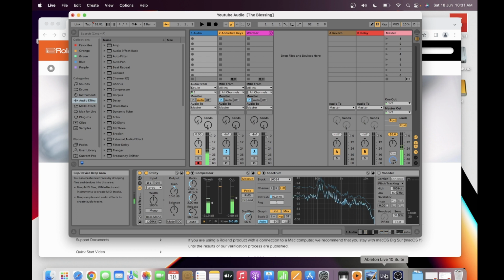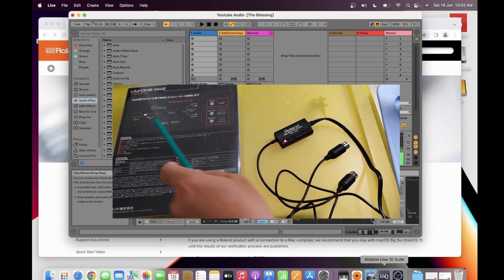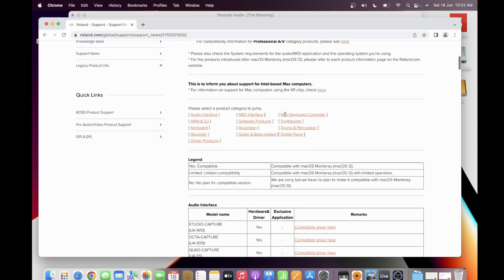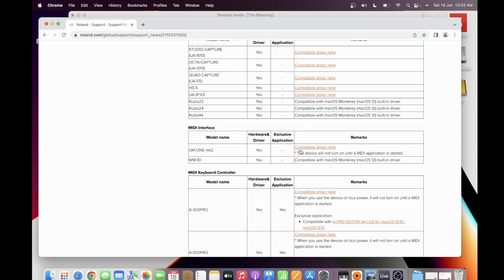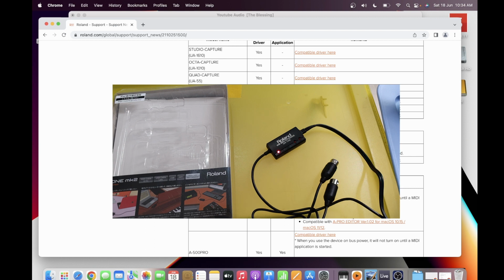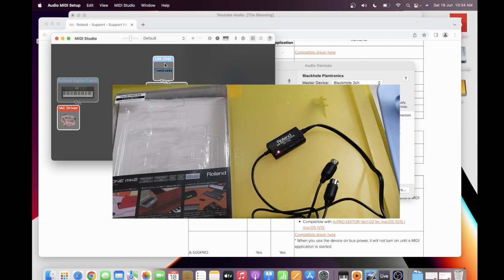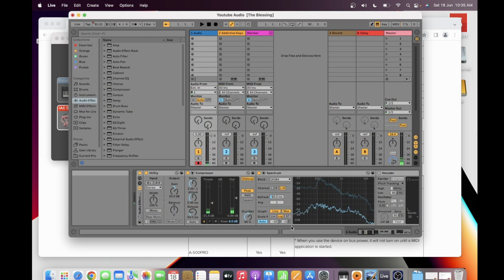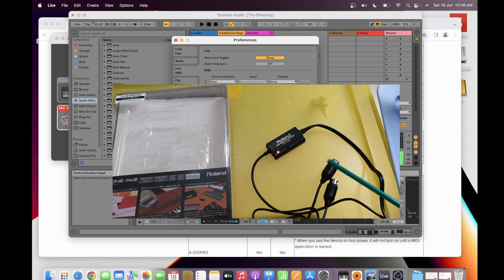How to get MIDI input into your Ableton on a MacBook Pro M1? Use a Roland UM One MK2 cable!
There are instruments that are quite old or does not have a USB connection and instead have an MIDI In/Out ports. Hence, you need a MIDI cable to connect your instrument on to your MacBook to use with Ableton. This video will provide you a tutorial on how to do that.